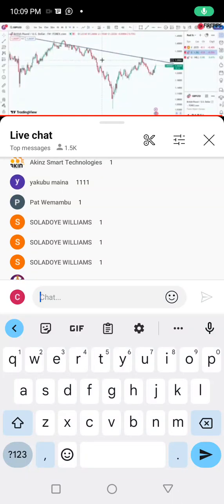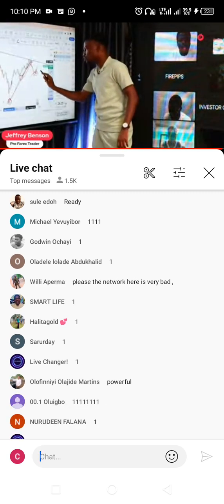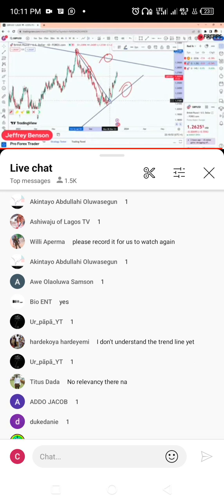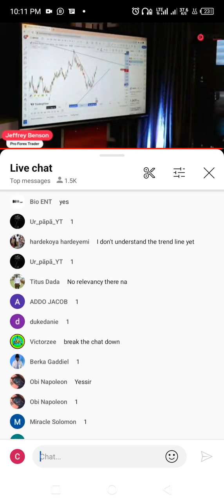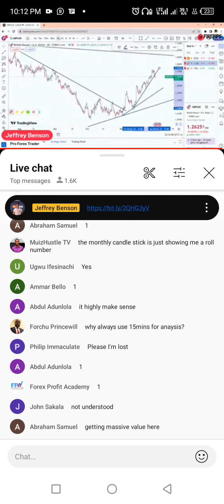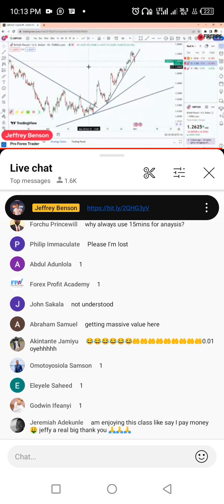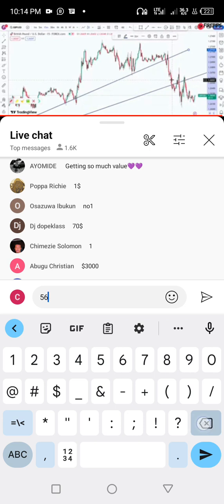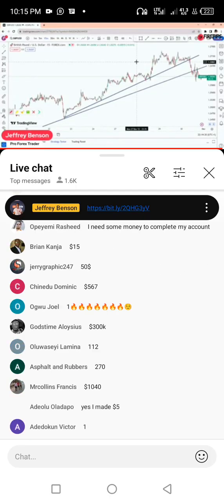live webinar by Jeffery Benson